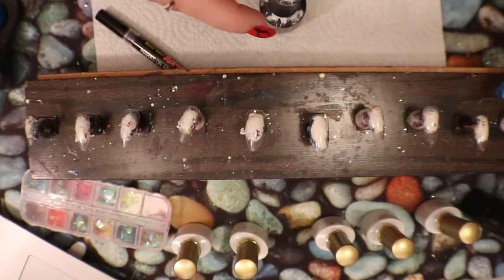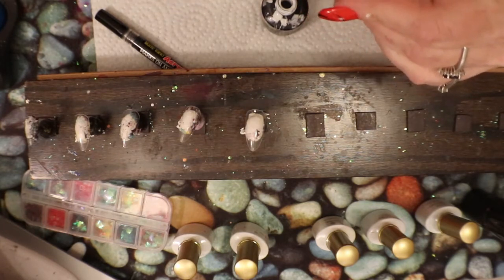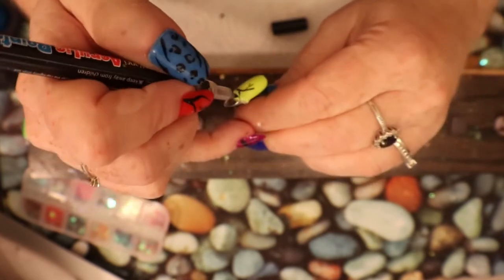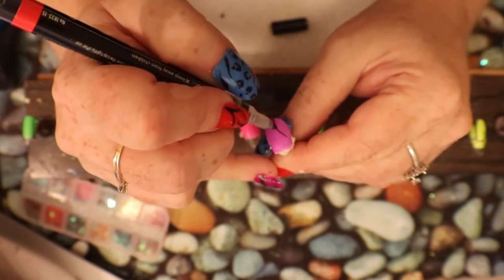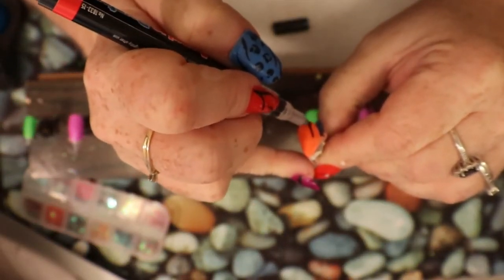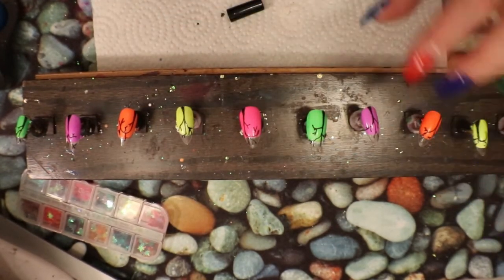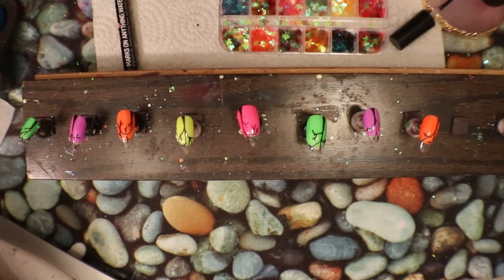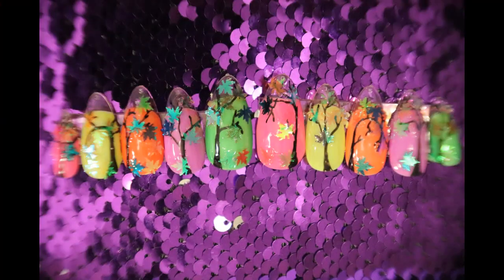Rainbow Tree with leaf